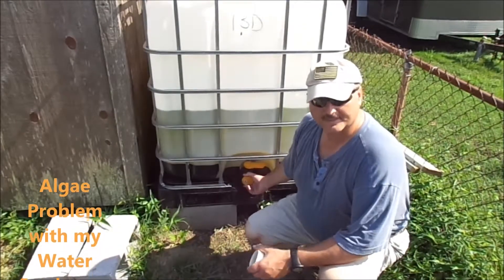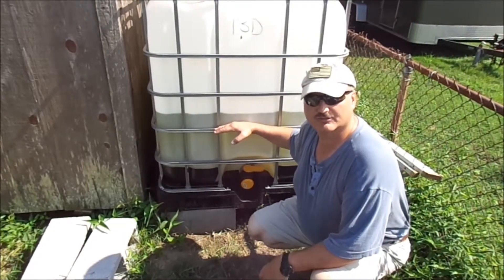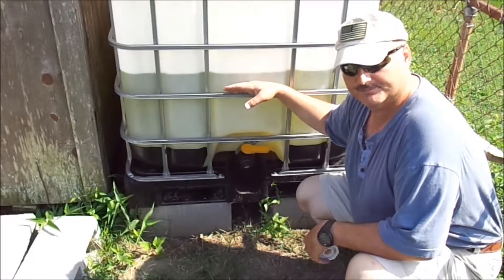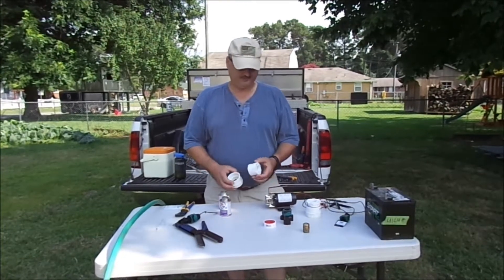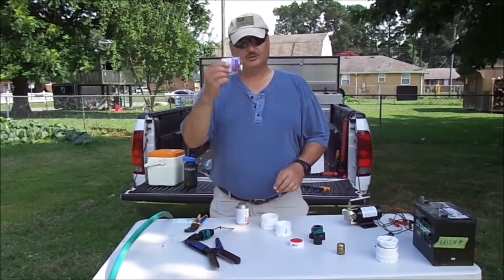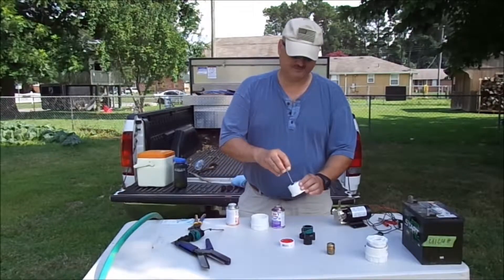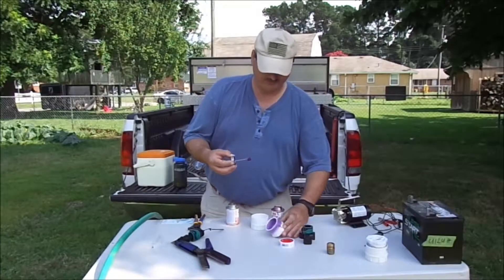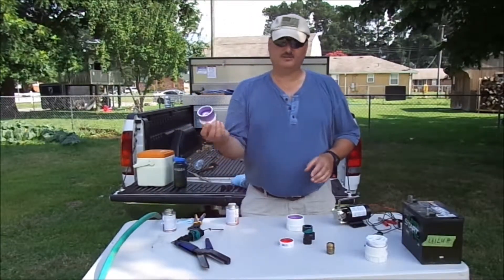How To Install a Garden Pump and Remove Algae From My Water Catchment System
This is how to install a garden water pump and remove algae growth from a water catchment system.